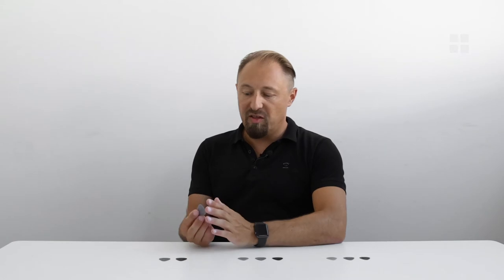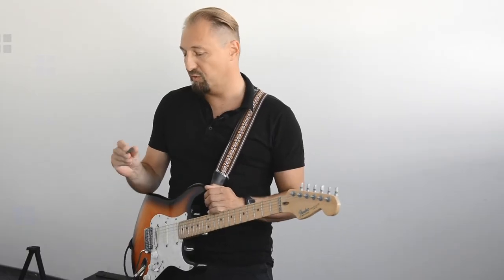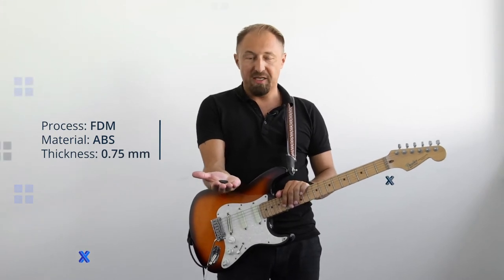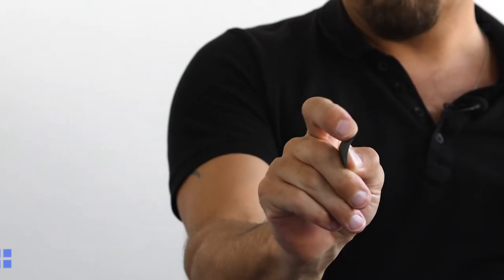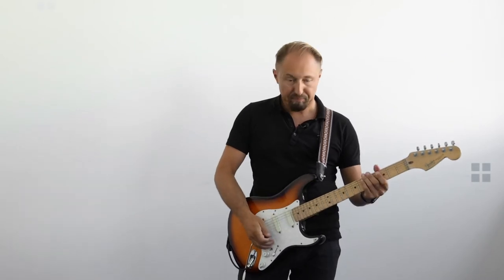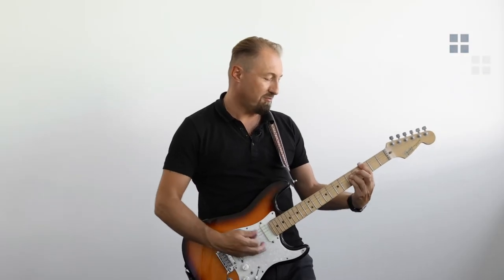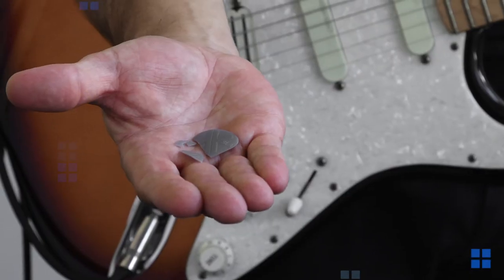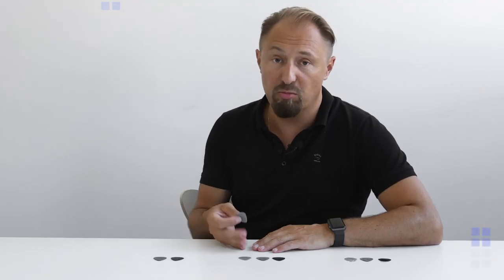Will It Break? A Live Experiment With 3D Printed Guitar Picks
We had a few guitar picks 3D printed in FDM (ABS), SLS (PA12), and SLA (Xtreme Grey) in 3 different thicknesses (1 mm, 0.75 mm and 0.5 mm). Our Sales Engineer Nikolaus Mroncz tested all of them to see whether they could stand a real-life application of elongation at break conducted. Did any of them break? Watch the video to find out!

00:00 Introduction
00:48 Guitar picks with a 1 mm thickness
02:01 Guitar picks with a 0.75 mm thickness
03:34 Guitar picks with a 0.5 mm thickness
05:25 Conclusion